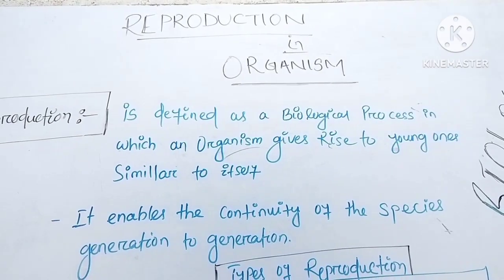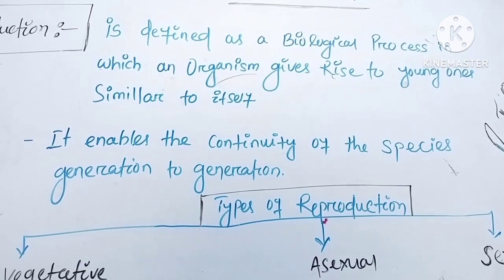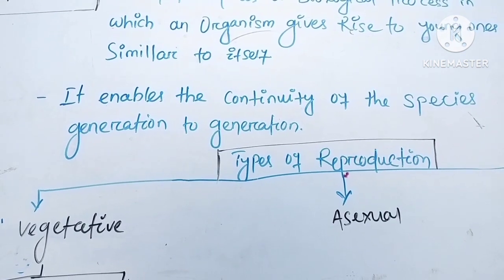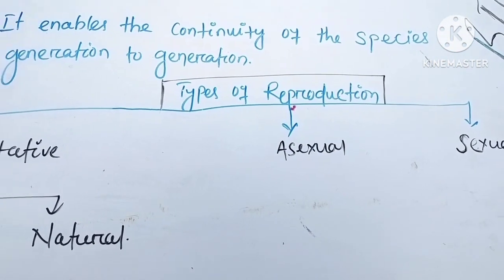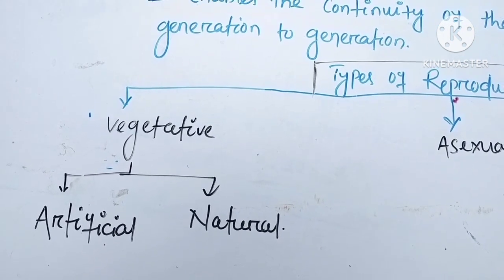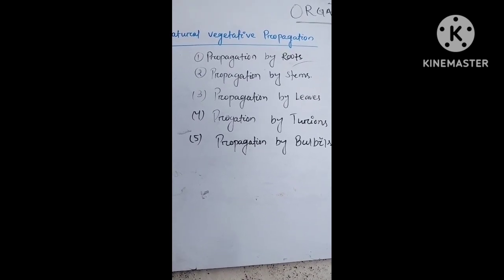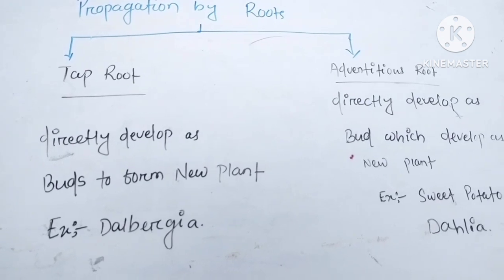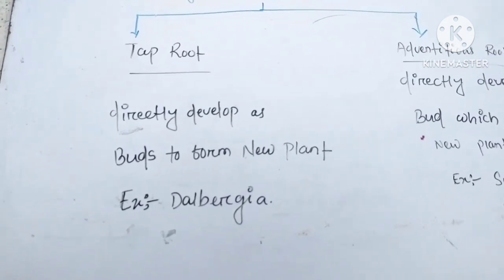21 June 2023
Introduction to Reproduction in organisms